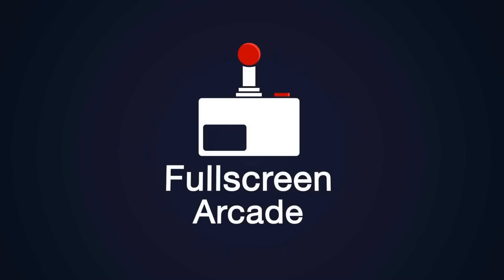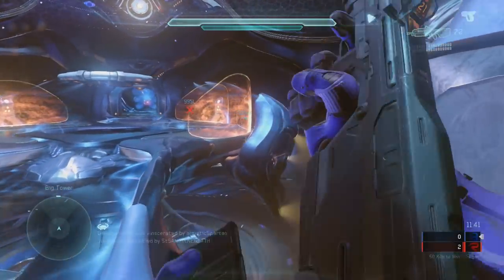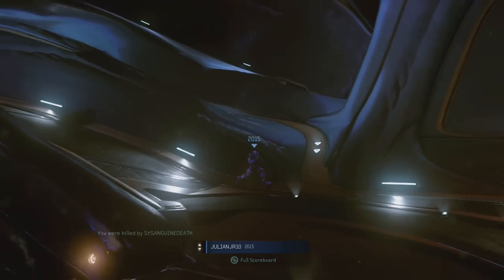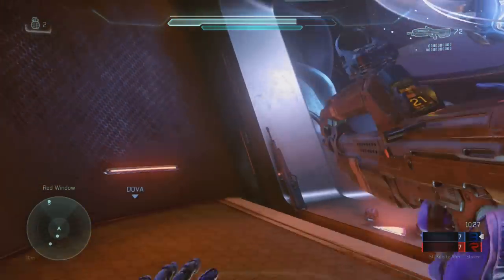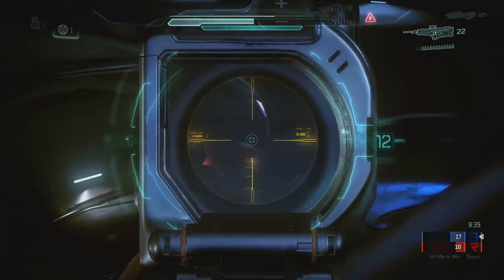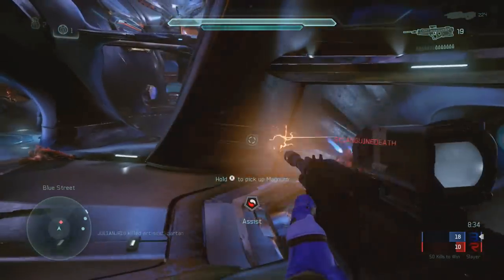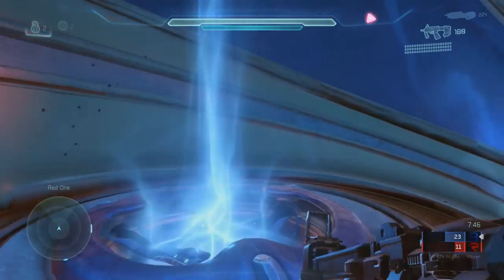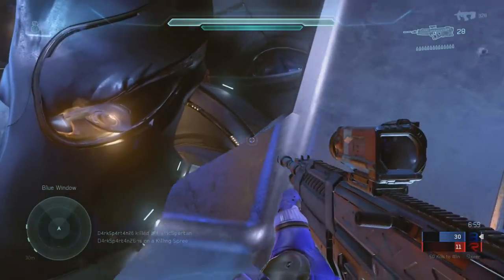Halo 5 Guardians Beta - Slayer - Truth